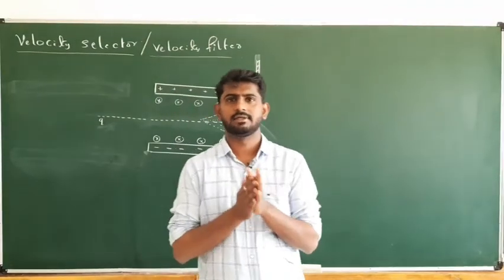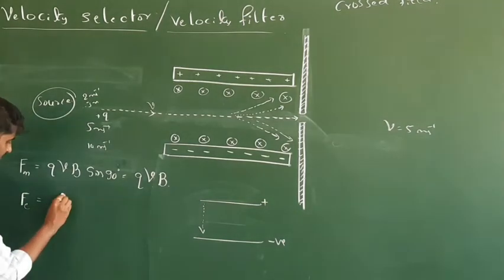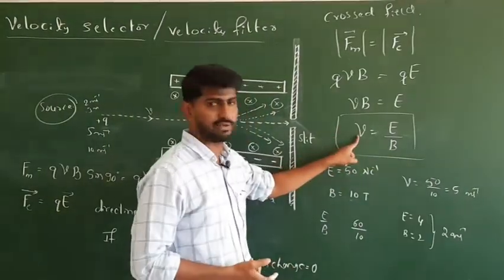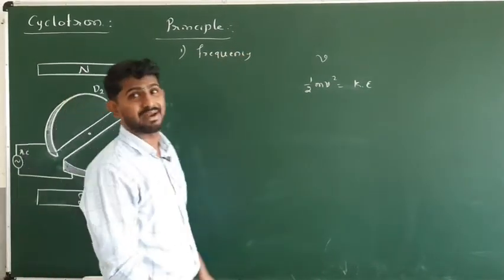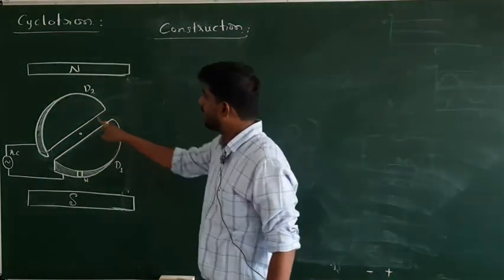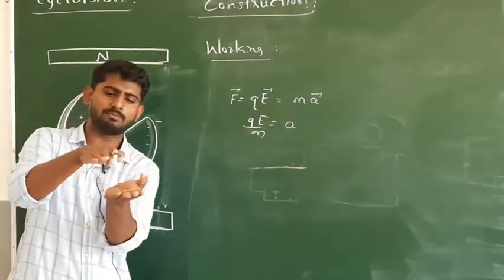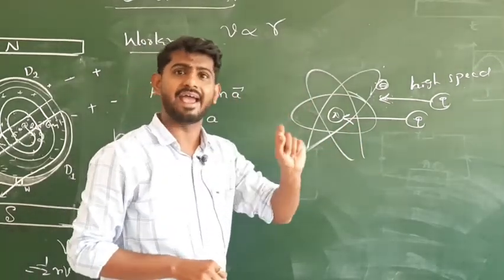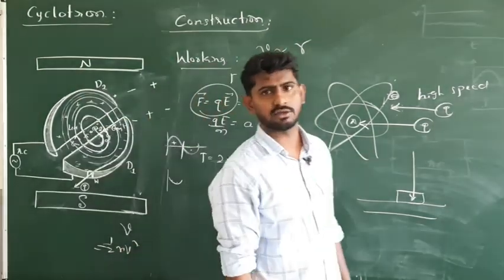Moving charges and Magnetism( Part -4)